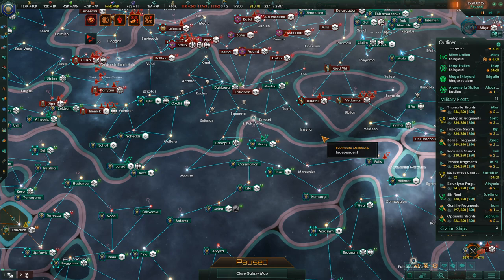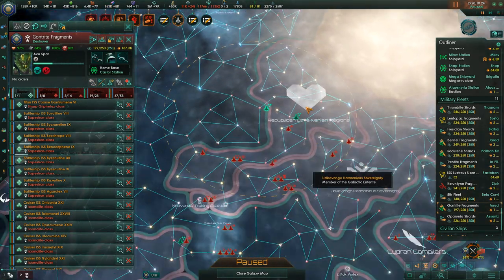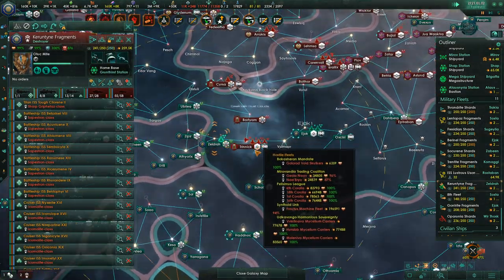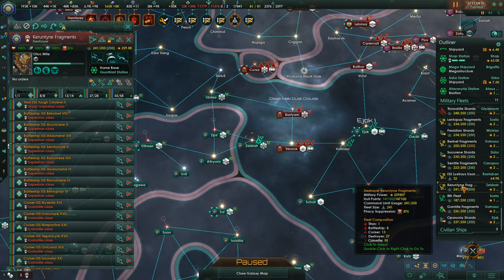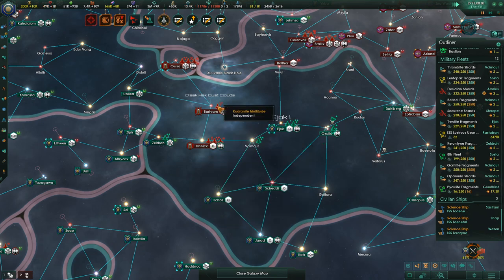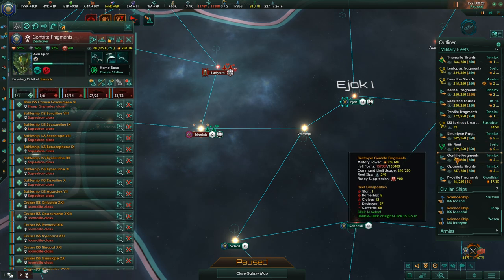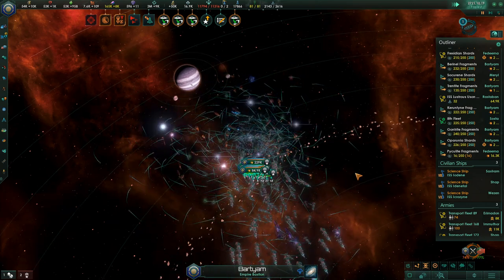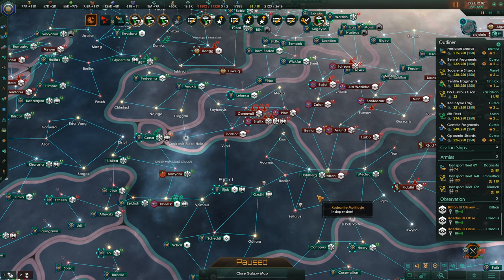Stellaris | Lithoids | Episode 180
I've decided that this will be done by episode 200, whether the galaxy is ours or not.